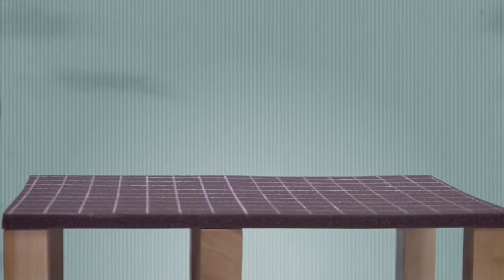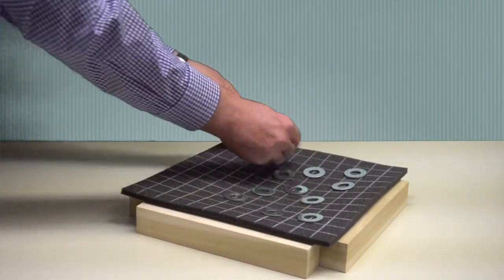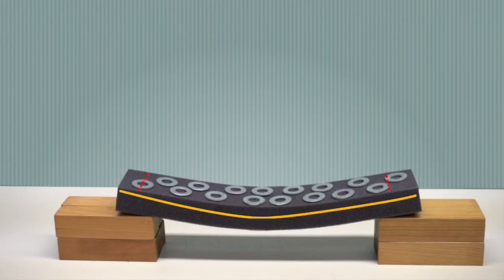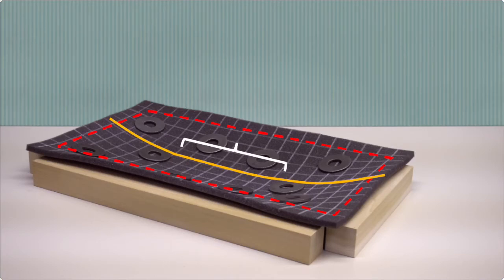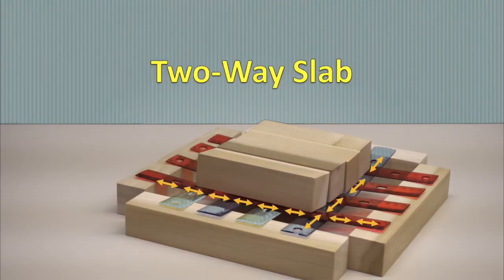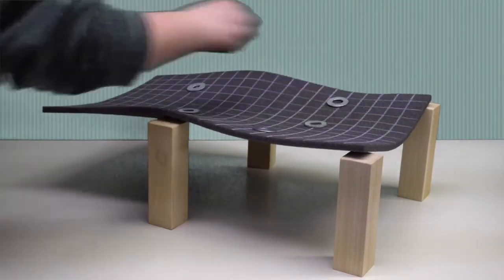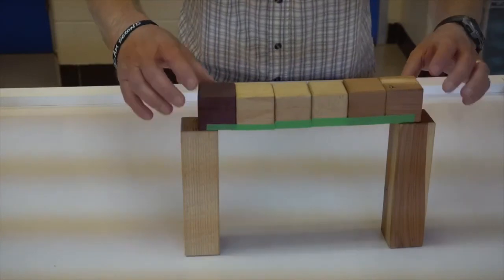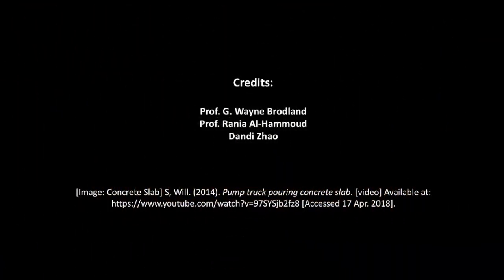Plate Bending - Civil Engineering Videos